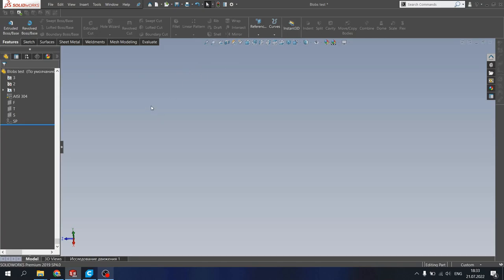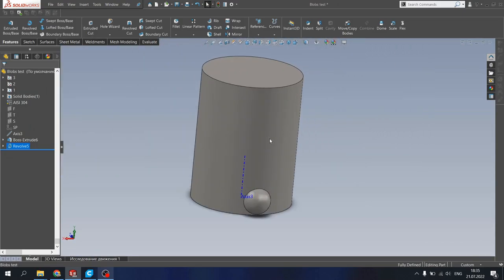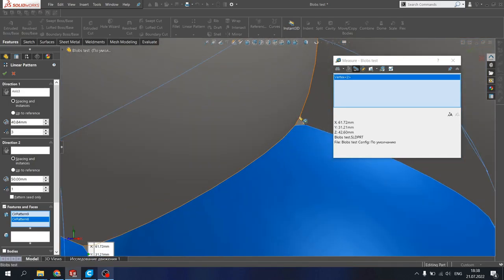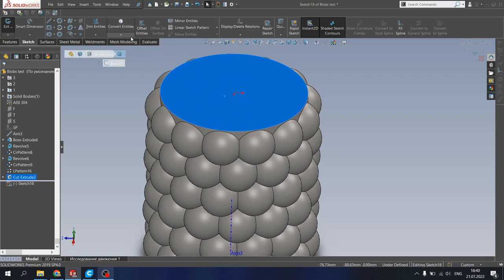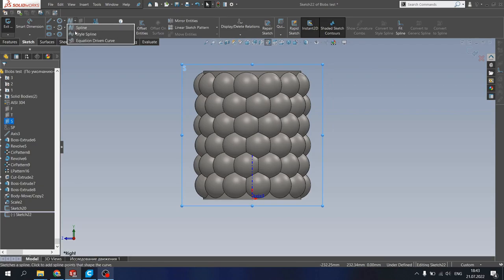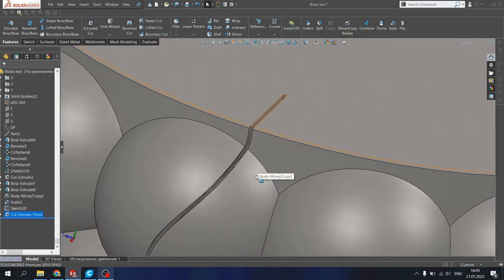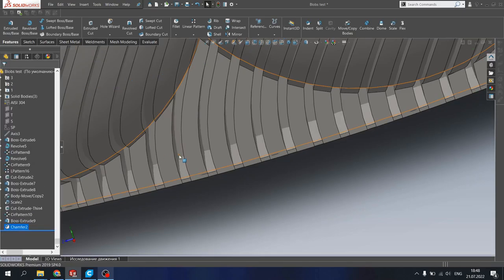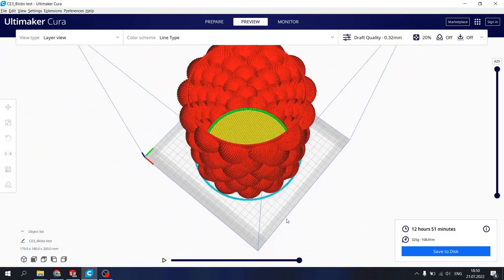How to Model a UAU Project Vase - SOLIDOWORKS!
In this video I will show you how to Model a UAU Project Vase - SOLIDOWORKS!

0:00 Intro
0:26 Modeling